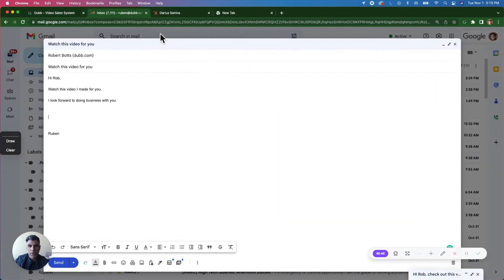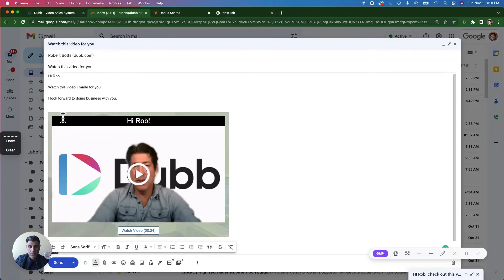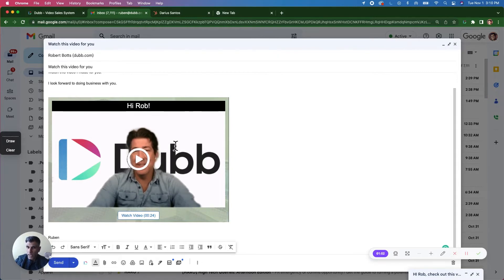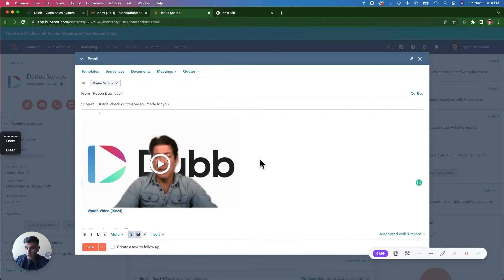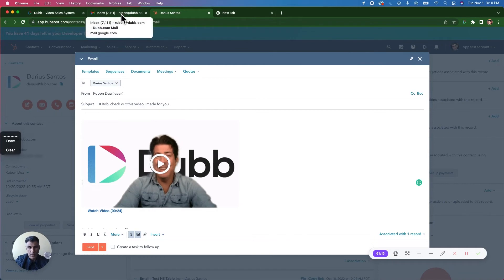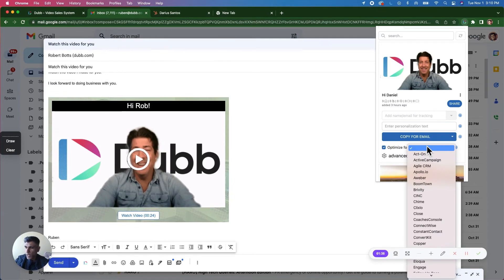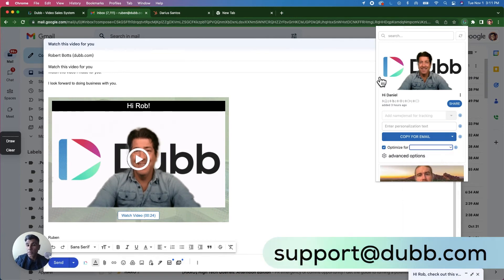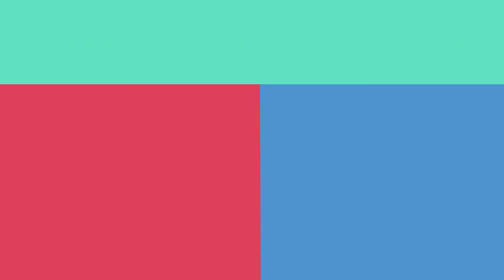How to Send a Video via Email with the Dubb Chrome Extension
This is the official Dubb Support channel.

About Dubb
Dubb.com is the ultimate video sales platform that helps you grow your business with personalized video messages, automation, and analytics. Create stunning videos, engage your audience, and close more deals effortlessly. Watch how simple it is to boost your sales and productivity—click the link now for your FREE 7-day trial!